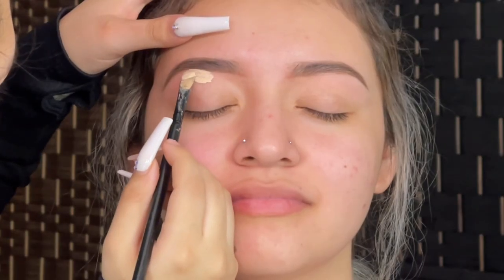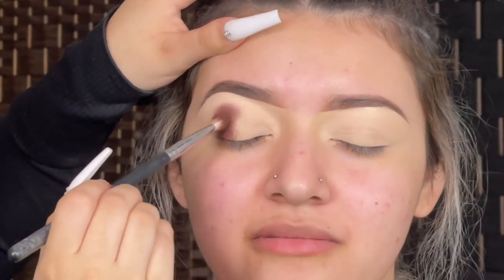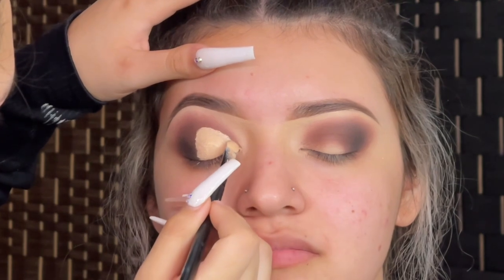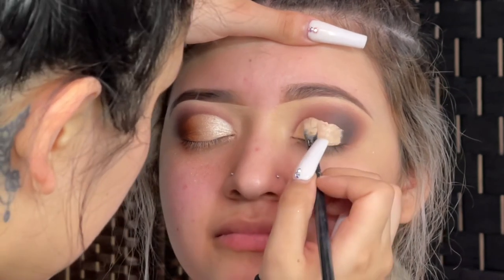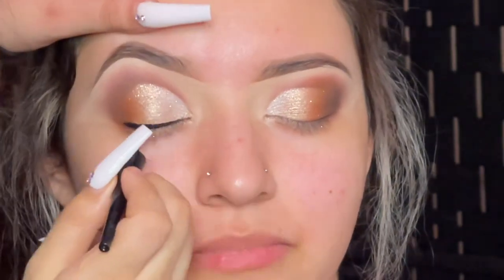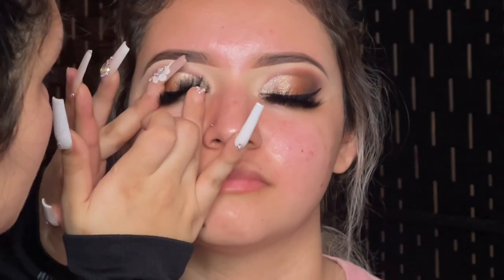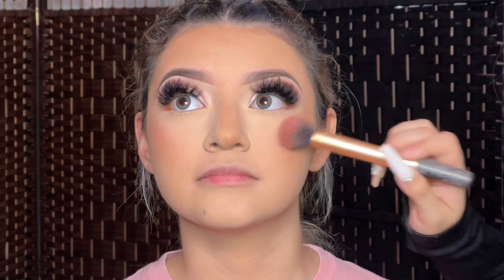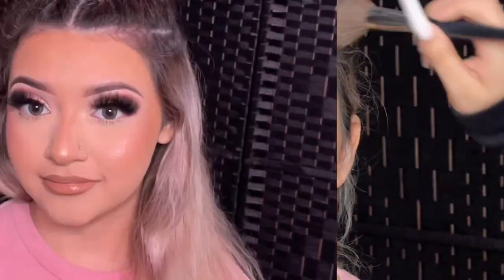BEFORE&AFTER CLIENT MAKEUP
♡ F O L L O W M E O N M Y S O C I A L M E D I A ♡

TWITER: Alissapeyrani_

EYES:

FACE:

LIPS:

*MUSIC IS NOW OWNED BY ME*